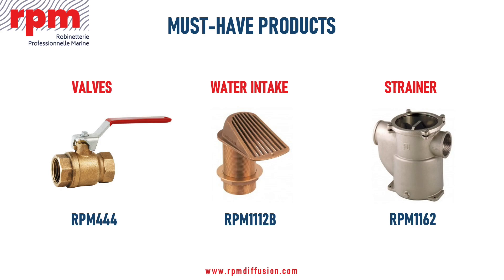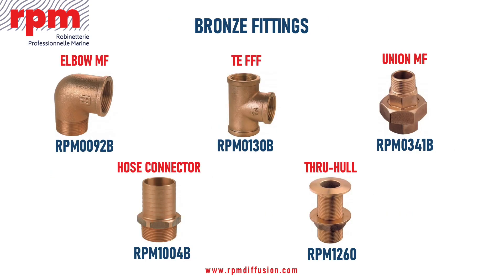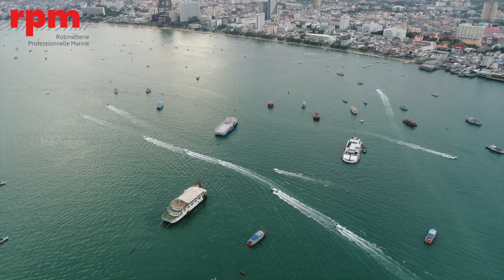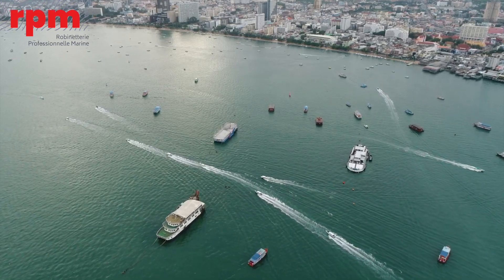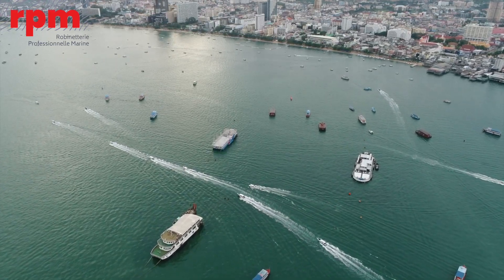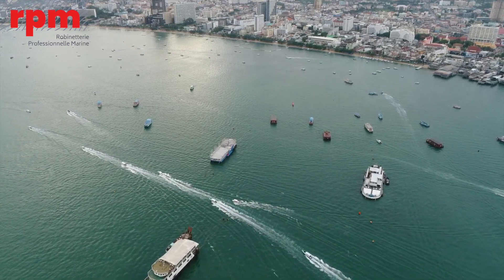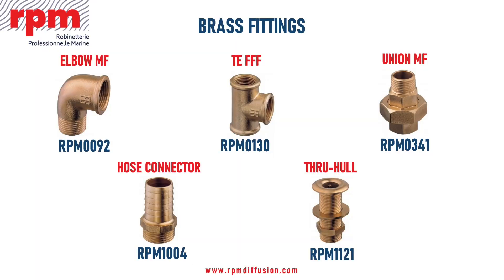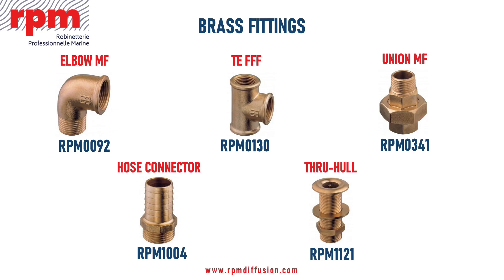Mastering Corrosion: The Right Choice Between Bronze and Brass for Nautical Use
Hello everyone, in this episode of "Discover Together," we embark on a journey to explore the plumbing systems on boats and understand why the choice of materials is critical.

🚢 Evolving Nautical Plumbing Systems:
Marine plumbing systems have significantly evolved, transitioning from mere conduits for water to sophisticated assemblies, which brings increased vulnerability, especially to corrosion.

🔧 The Cruciality of Material Choice:
Improper corrosion of components can lead to severe damage and costly repairs. Yet, during purchasing, the importance of these fittings is often overlooked, either for economic reasons or lack of knowledge. We delve into common issues including corrosion of plumbing parts, valve blockages, leaks, and more.

🌊 Role of Components in Maritime Systems:
Accessories such as valves, filters, and sea water intakes play a crucial role in systems like desalination, air conditioning, and engines. Their reliability is essential for the smooth operation of these critical systems.

🛠️ Bronze vs Brass in Nautical Applications:
Bronze is widely preferred in nautical applications for its superior corrosion resistance compared to brass. We explore the composition of bronze, typically containing copper and tin, sometimes with small amounts of zinc, lead, or aluminum, which contributes to its increased resistance in corrosive marine environments.

🔬 Durability and Standards:
Unlike brass, bronze offers better durability and stands up more robustly against corrosive marine environments. Strict standards ensure the quality and composition of bronze, making sure the alloys meet the necessary criteria for use in challenging conditions.

🌐 Galvanic Corrosion and Protective Measures:
Galvanic corrosion occurs when two metals of different nobility come into contact in an environment like seawater. We look at tests conducted by technicians from Guidi brand, highlighting the superiority of bronze in corrosion resistance. Cathodic protection, using sacrificial anodes made of aluminum, zinc, or magnesium, is discussed as a method to prevent metal corrosion.

📌 Conclusion:
The critical importance of choosing resistant materials like bronze for boat plumbing systems is clear. Inadequate selection can lead to significant damages and high repair costs.